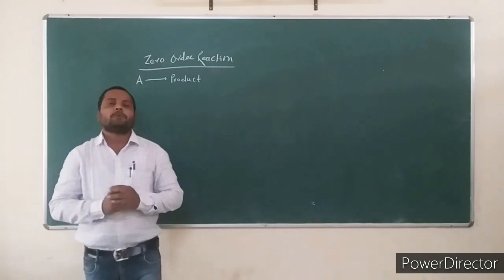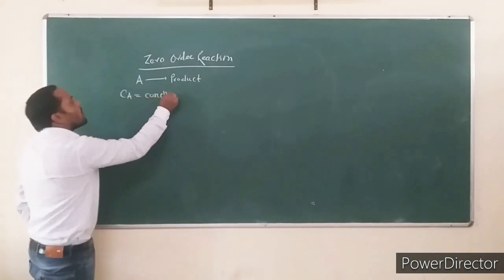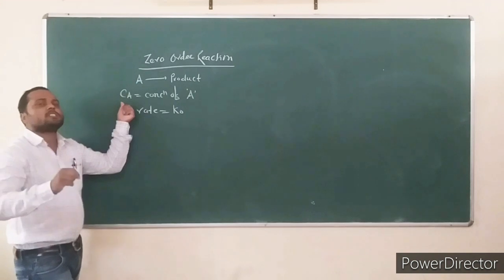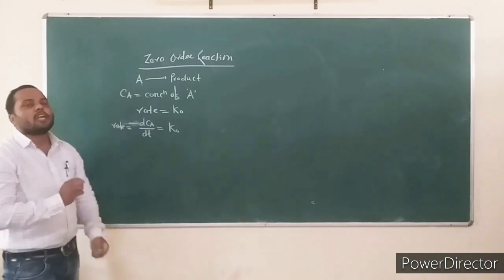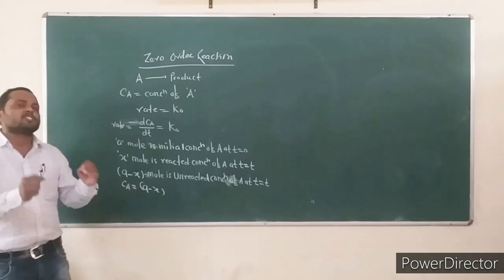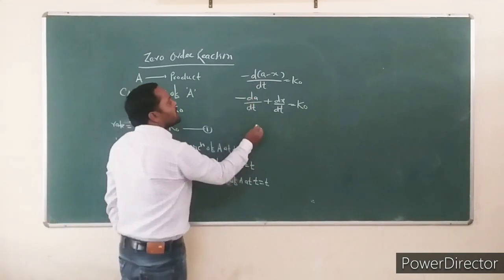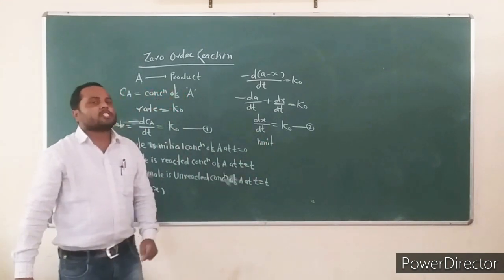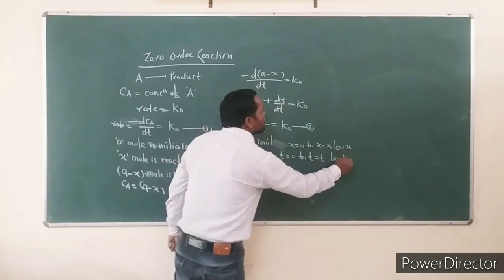Lecture No-6 Class-S.Y.B.Sc Paper-CH-301 Topic-Chemical Kinetics @ Kinetics of Zero Order Reaction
CH-301:Physical Analytical Chemistry
Kinetics of Zero Order Reaction
In this lecture we learn about the Kinetics of Zero order reaction.
1) Derivation of integrated rate equation of Zero order reaction
2) Characteristics of Zero Order Reaction-Graphical Represention, Half life period and unit of zero order reaction